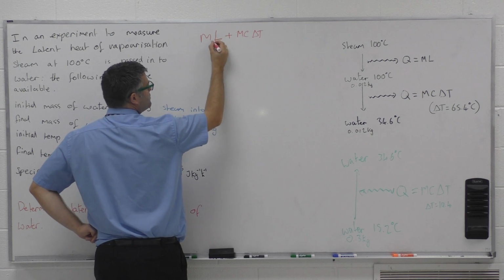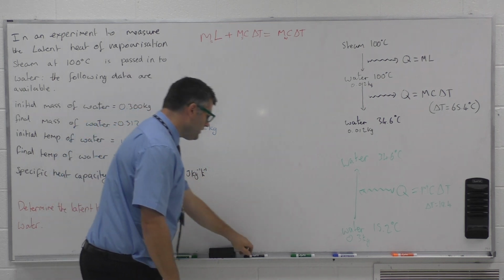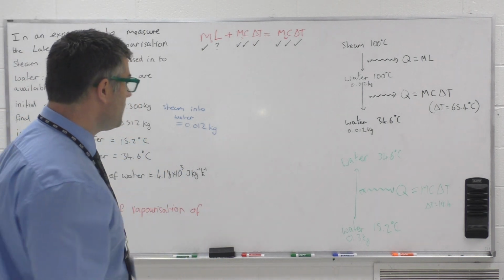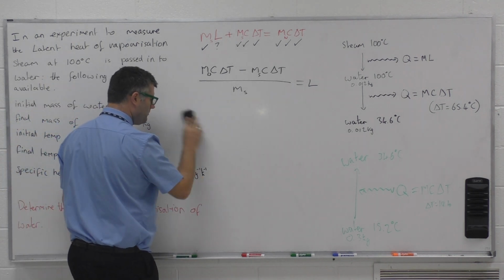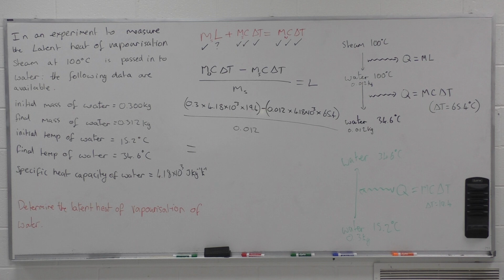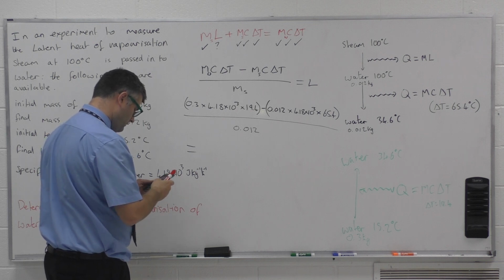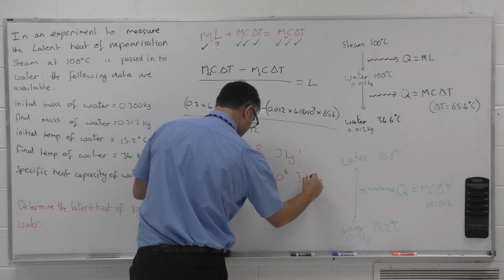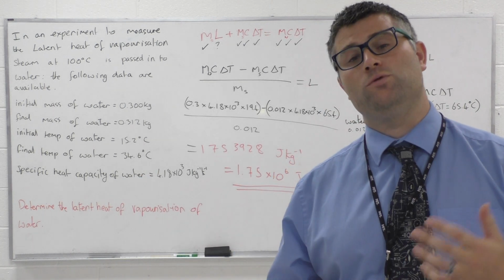Latent heat and specific heat capacity question part 2